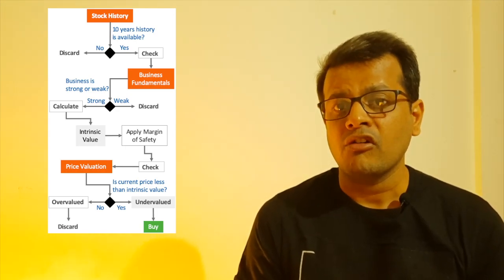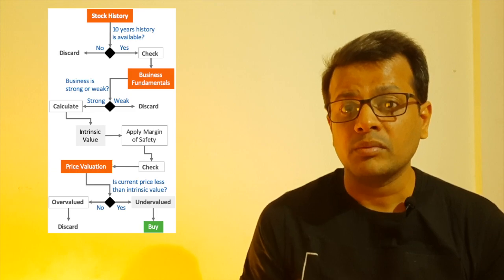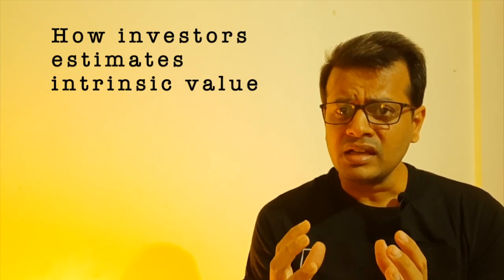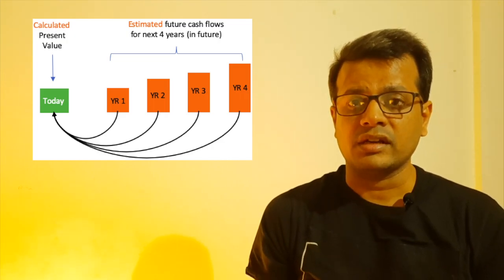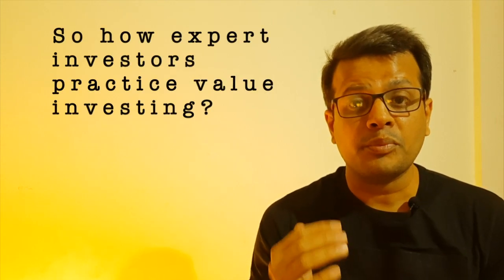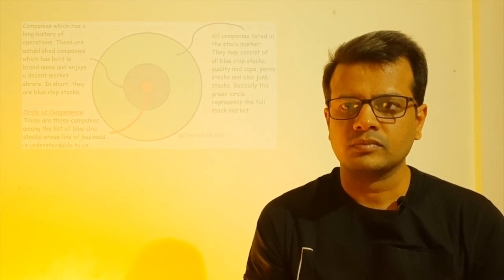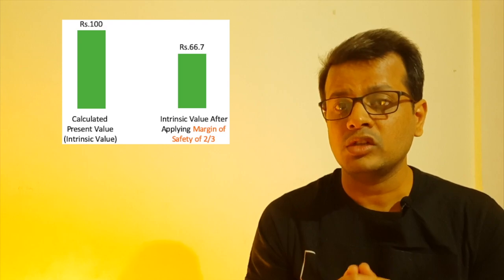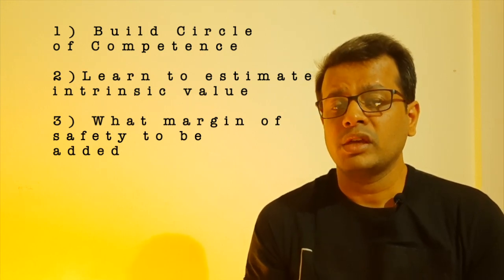What is Value Investing? A Process to identify undervalued stocks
What is value investing? It is an investment strategy to buy quality stocks at “undervalued price”. What is undervalued price? A market price below its intrinsic value is undervalued.

Few famous value investors are Warren Buffett, Peter Lynch, and Joel Greenblatt. The founder of value investing is Benjamin Graham and David Dodd.

All value investors follow a theory: “The market does not price its stocks fairly all the time.” As a result there will always be few stocks which will be available at a price below its intrinsic value.

Understanding the process of value investing is easy. But it is not as easy to implement. To make the implementation easier, investors must build their “circle of competence“.

But before we discuss more about circle of competence, allow me to talk about the process of value investing first. The process starts with screening stocks based on its history.

Stock History: Value investing is about picking blue chip stocks at discounted price. They represent established companies which has a long history trail. Example: My stock analysis worksheet does not accept stocks which has less than 10 years financial data. Warren Buffett will probably look at, at least last 15 years data of a company to estimate its intrinsic value.

Business Fundamentals: Stock’s 10 years financial data should be checked to estimate the financial health of a company. Idea is to shortlist those stocks which are fundamentally strong. Value investors will invariably invest in only those companies which are fundamental power houses. Read: Moat companies in India.

Price Valuation: This is the ultimate screener. No matter how established is the company, no matter how strong are its business, it is not enough. Value investors will not rest till it calculates the intrinsic value. To be more sure of the calculation, they will also apply a suitable margin of safety. Once this is done, comparing current price with intrinsic value value will highlight if the stocks is undervalued or overvalued. Undervalued stocks becomes a good buy.

HOW TO BUY STOCKS LIKE VALUE INVESTORS?

How we buy stock: If we are investing on our own, we tend to buy stocks of “popular companies”. What are popular companies? Such companies which is already making lot of buzz in the stock market. But the problem with such stocks is that, their market price is often overvalued. Read: Stock trading for beginners.

This way we end up buying overvalued stocks, leading to losses, right? So who is the culprit? We ourselves. Our decision to buy popular stock is falsified.

How to buy stocks: Even a good business does not perform well all the time. They too face the heat of the market. When they are not doing as well, their stock price also takes a beating. But such short-term turmoils does not make the company bad. Read: Invest in share market.

Good companies always tend to bounce back and regain the lost glory. The point is, we must always be in the look-out for such companies – “companies not doing well today, but is likely to improve in future“. Read: Investing in bear market.